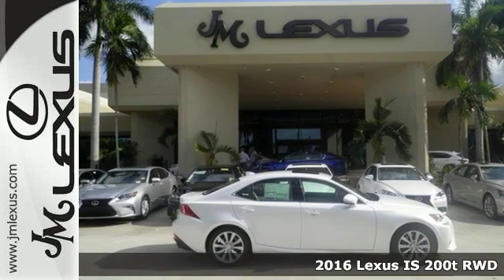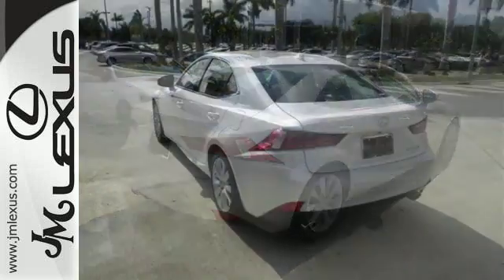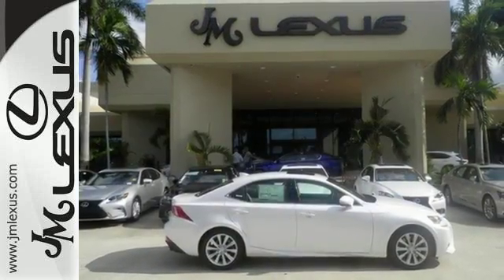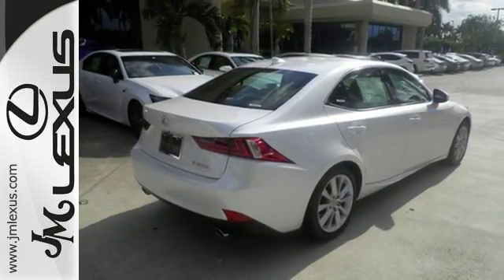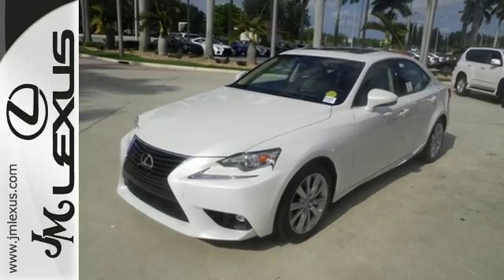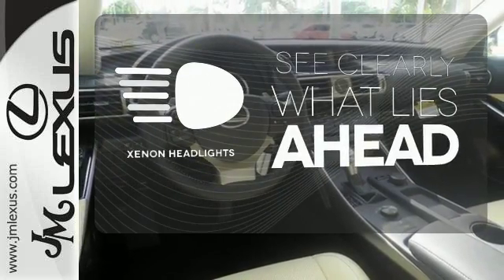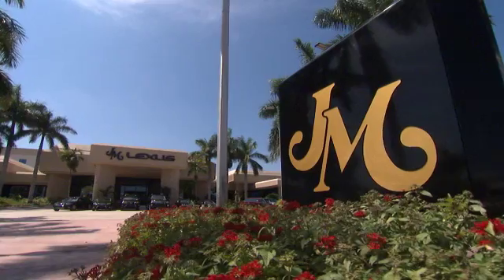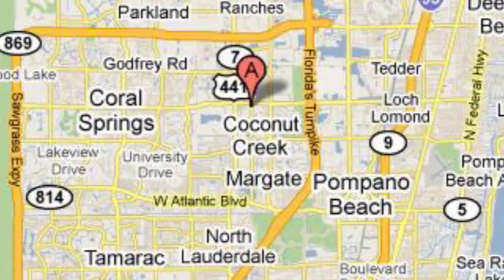New 2016 Lexus IS 200t RWD Margate FL Fort Lauderdale, FL #607033 - SOLD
Year: 2016
Make: Lexus
Model: IS 200t RWD
Trim: 4DR SDN
Engine: 2.0L 4 cyls
Transmission: Automatic 8-Speed
Color: Eminent White Pearl
Interior: Parchment NuLuxe with Illustrious Piano Black trim
Stock #: 607033
VIN: JTHBA1D20G5023507
You are currently viewing a new 2016 Lexus IS 200t RWD with JM Lexus the #1 Volume Lexus Dealer since 1992! Thank you for your interest. We look forward to working with you. Stock #: 607033 Exterior: Eminent White Pearl Interior: Parchment NuLuxe with Illustrious Piano Black trim Trim: 4DR SDN JM Lexus 5350 West Sample Rd Margate FL 33073

Address:
5350 W Sample Rd